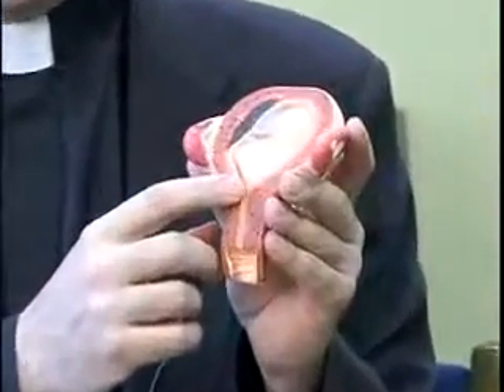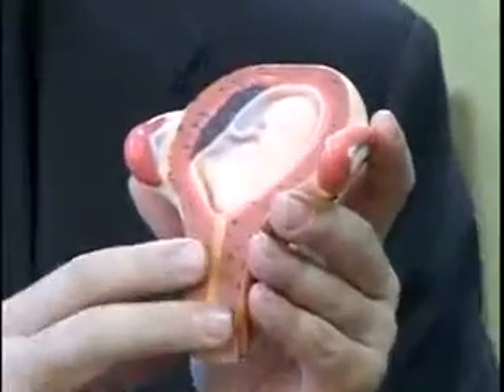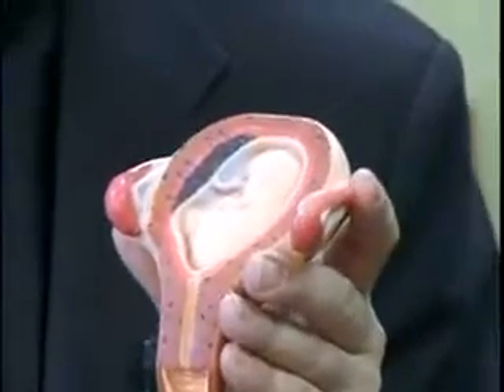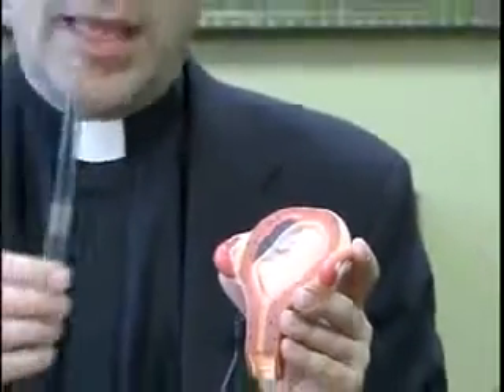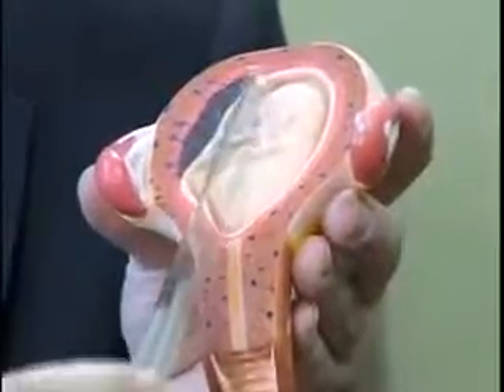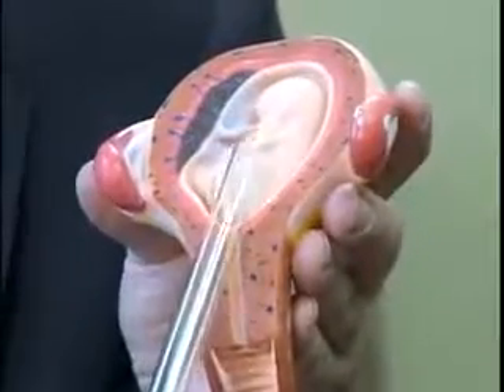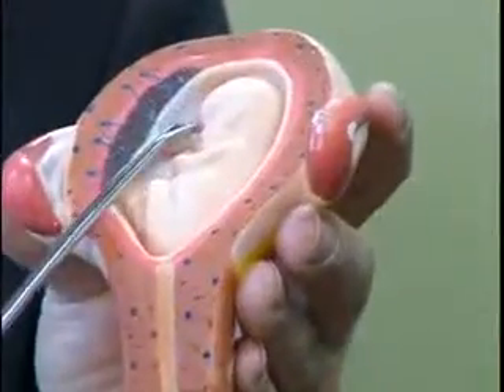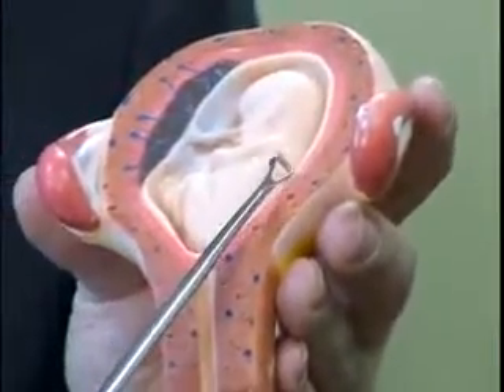Abortion This is a Suction Abortion